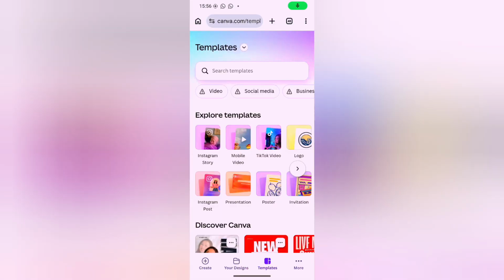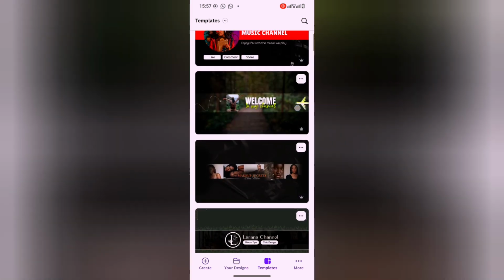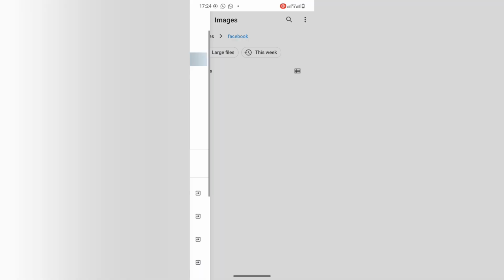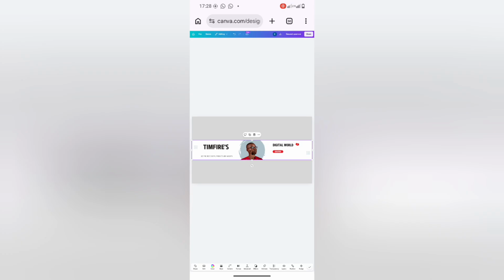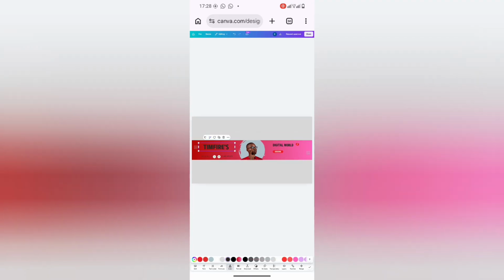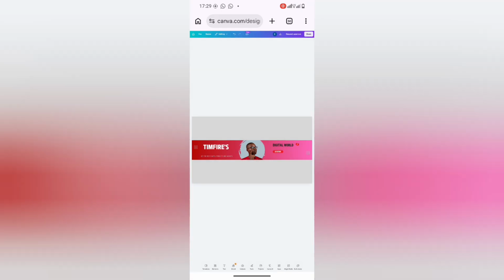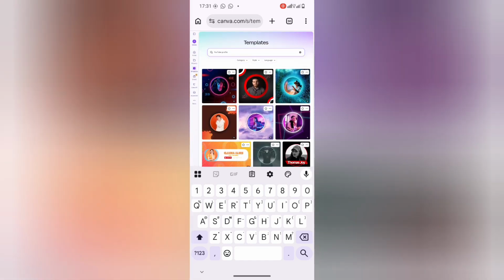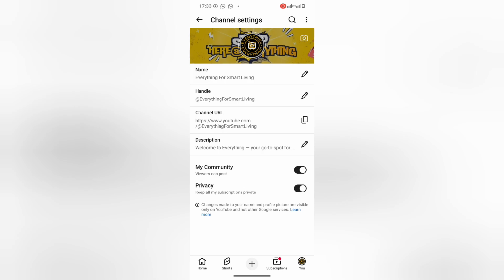YouTube & TikTok Settings You MUST Apply Before Posting (Creator Setup Guide)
⚠️ BEFORE you post your first video — STOP. There are settings on YouTube and TikTok that most creators skip, then regret later. Some of these you can ONLY set up before you start posting. Miss them now, and you're leaving money, reach, and growth on the table.

In this video, I'm walking you through the exact basic settings every creator must apply to their YouTube and TikTok accounts before posting a single piece of content. This isn't advanced strategy. This is foundational setup that separates hobby creators from professionals.

⏱️ TIMESTAMPS:
00:00 - The Settings Mistake That Cost Me 6 Months of Growth
04:30 - YouTube Account Settings (Channel Basics)
09:00 - YouTube Studio: Profile, Banner, About Section
14:00 - YouTube Monetization Settings (Set Up EARLY)
19:00 - YouTube Privacy, Notifications & Advanced Settings
24:00 - TikTok Account Settings (Profile & Privacy)
29:00 - TikTok Creator Tools & Analytics Setup
34:00 - TikTok Monetization: Creator Fund, LIVE, Tips
39:00 - Cross-Platform Linking: YouTube + TikTok Together
44:00 - Your Pre-Post Checklist (Screenshot This)
48:00 - What to Do If You Already Posted Without These

💡 YOUTUBE SETTINGS COVERED:
✅ Google account type: Brand account vs. Personal (why this matters)
✅ Channel name, handle, and custom URL reservation
✅ Profile picture and banner art specs
✅ About section SEO: keywords that help you get found
✅ Featured sections and channel trailer setup
✅ Monetization eligibility: AdSense linking (do this NOW)
✅ Advanced settings: default upload settings, comments, age restriction
✅ Community tab and membership setup preparation

💡 TIKTOK SETTINGS COVERED:
✅ Account type: Personal vs. Creator vs. Business (which to pick)
✅ Privacy settings: who can comment, duet, stitch, message
✅ Creator tools: analytics, promotions, Q&A, LIVE access
✅ Monetization setup: Creator Fund, Creativity Program, LIVE Gifts, Tips
✅ Content preferences: language, interests, restricted mode
✅ Download settings and watermark control
✅ Cross-posting to other platforms

🎯 THE PRE-POST CHECKLIST:
Before your first video goes live, confirm:
1. Brand account created (not personal)
2. Channel name matches across platforms
3. Profile photo and banner uploaded
4. About section written with keywords
5. AdSense account linked (YouTube)
6. Creator tools unlocked (TikTok)
7. Monetization requirements noted and tracked
8. Analytics enabled on both platforms
9. Backup email and 2FA activated
10. Content calendar planned for 30 days

👇 QUESTION:
Which platform are you setting up first — YouTube or TikTok? Drop it in the comments and I'll give you platform-specific advice for your niche.